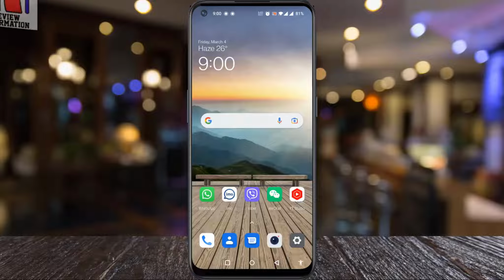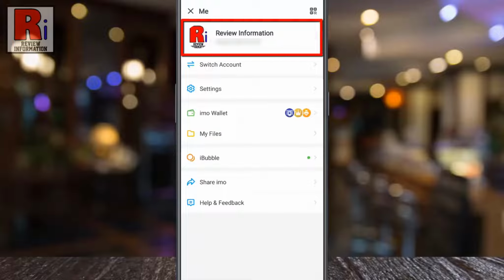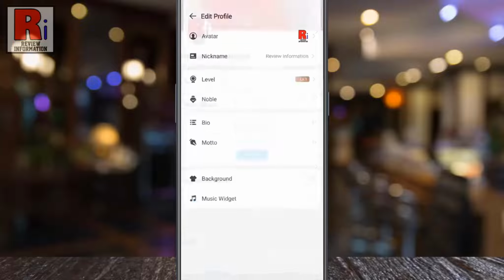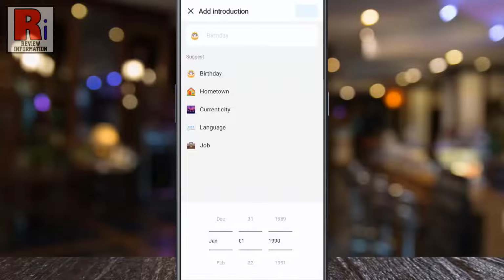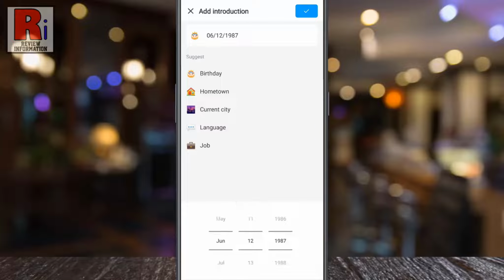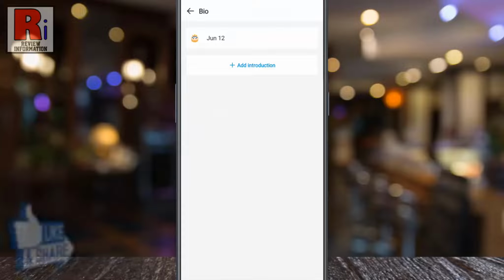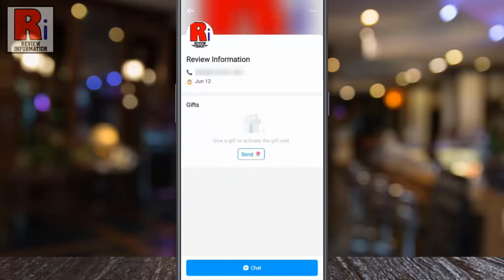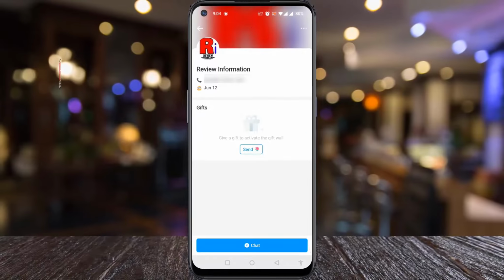How to Add Birthday on Your Imo Account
In this video I will show you, How to Add Birthday on Your Imo Account.

Open Imo on your phone. Tap on your profile icon from the top left corner of the screen. From the menu, go to settings. Tap on your profile picture or name from the top. Then tap on the edit button from the bottom. Now tap on bio. Then select birthday. Set your birth month, date and year. Then tap on the tick button from the top right corner. Tap on the tick button one more time. And your birthday has been added to your profile. From now on when someone visits your profile, they will see your birthday.